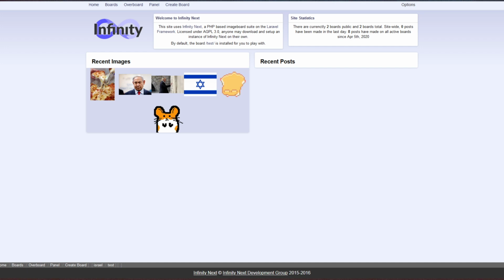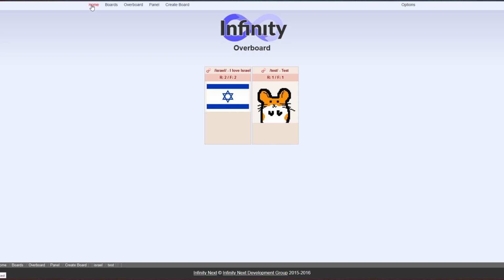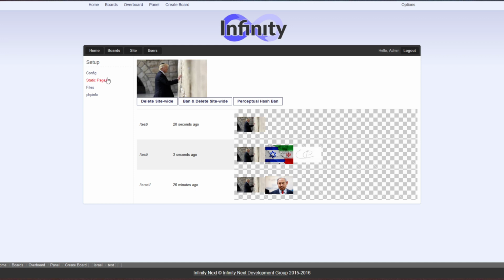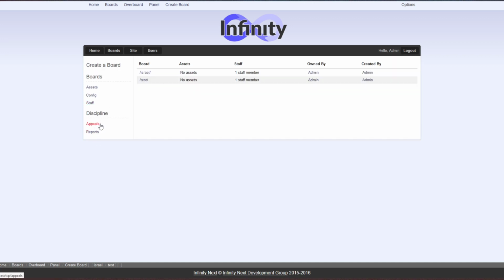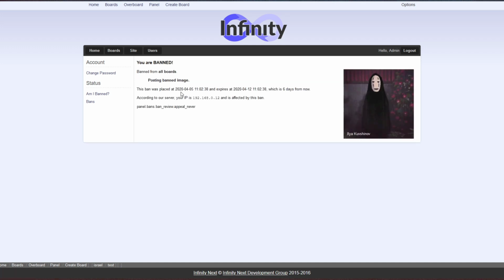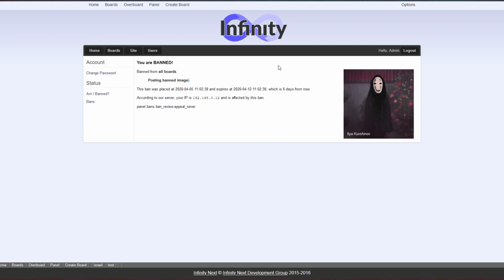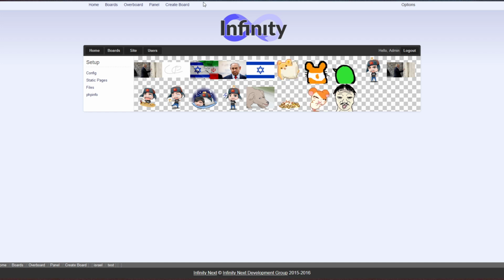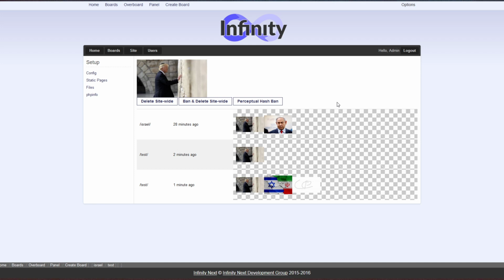Infinity Next DevDiary #3